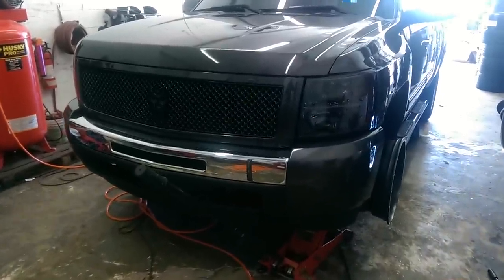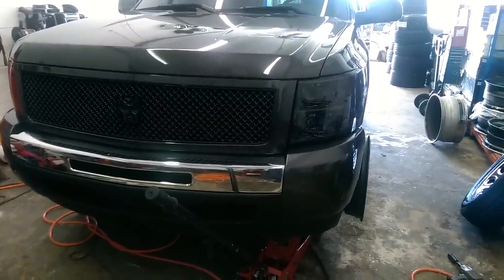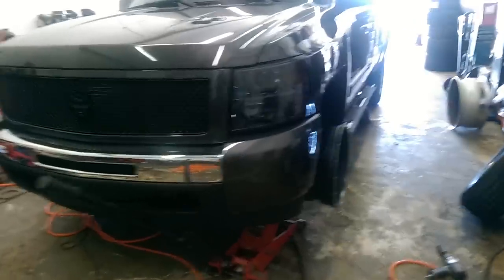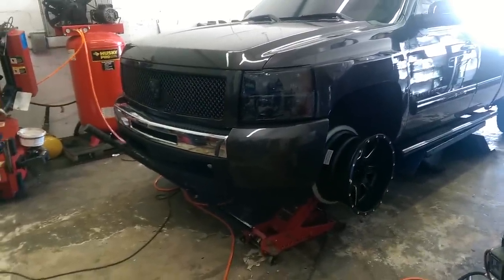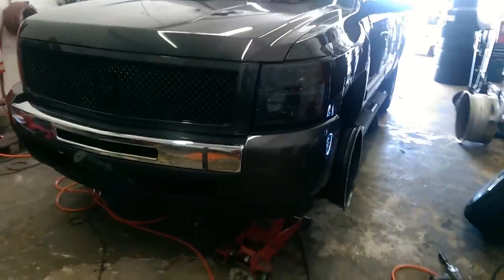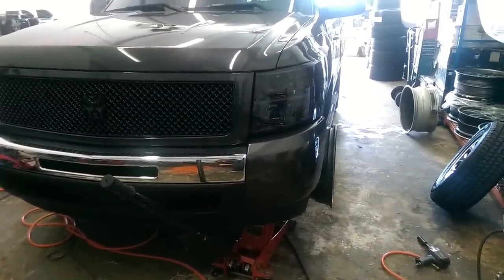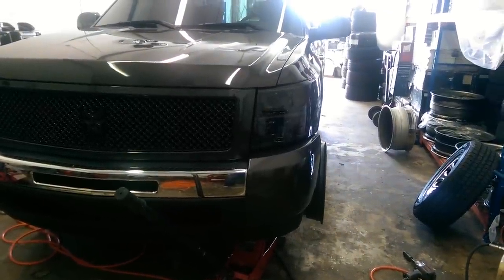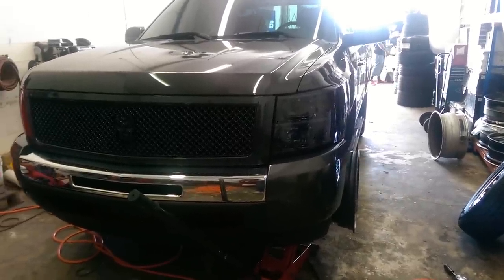DUBSandTIRES.com 20x10 Offroad wheels -24 Offset lifted Trucks new body style Chevy Trucks Rims